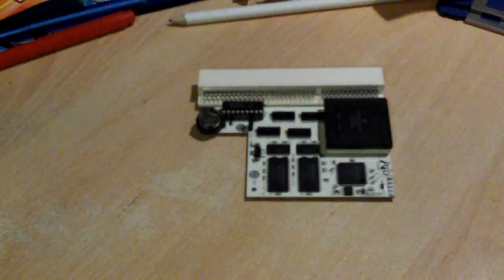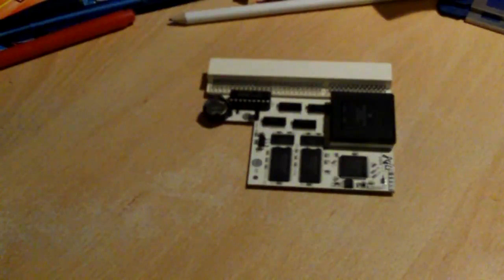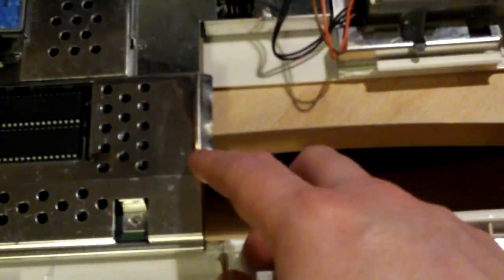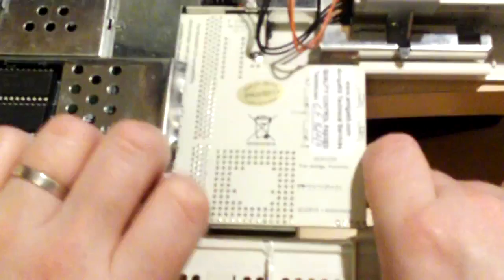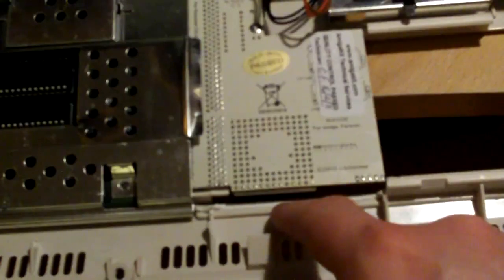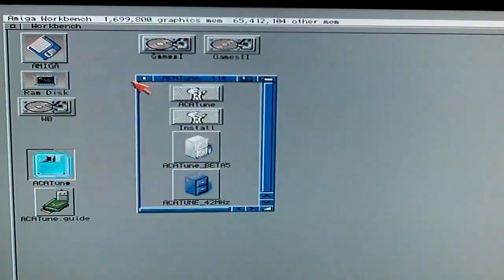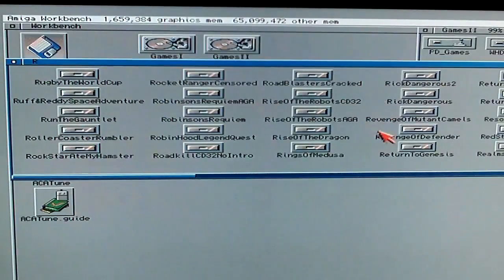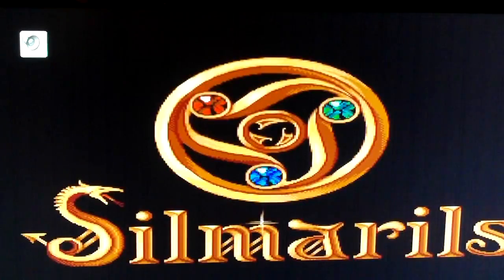Installing my ACA 1230/28 accelerator card on Commodore Amiga 1200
Installing my new card